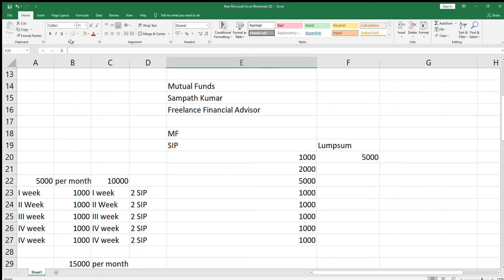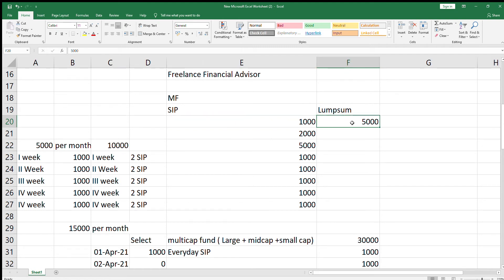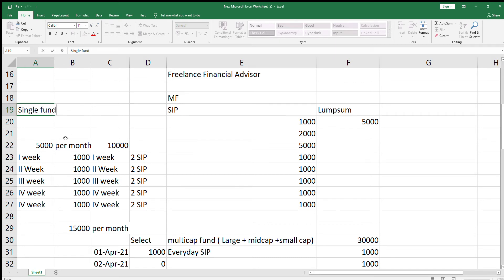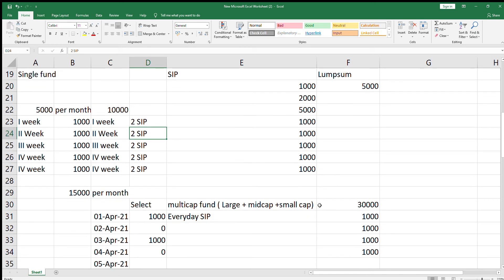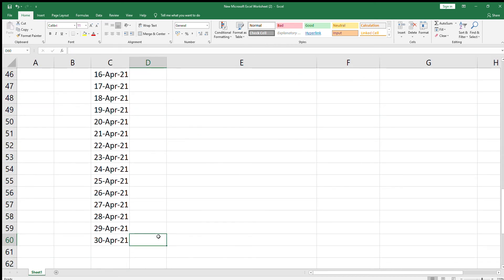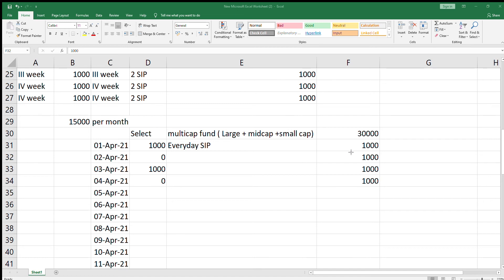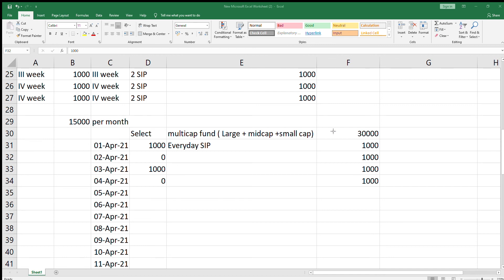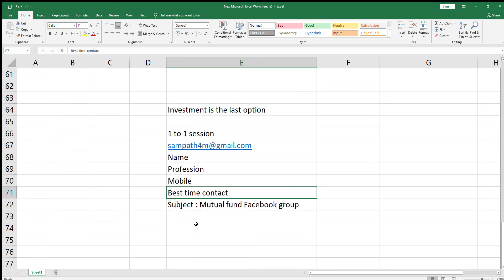Mutual fund investment, please use earphones